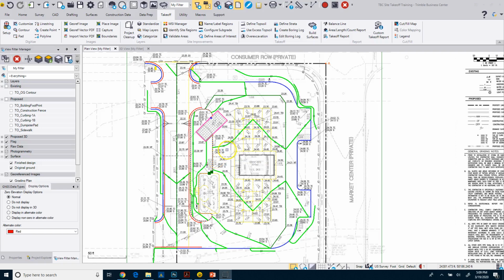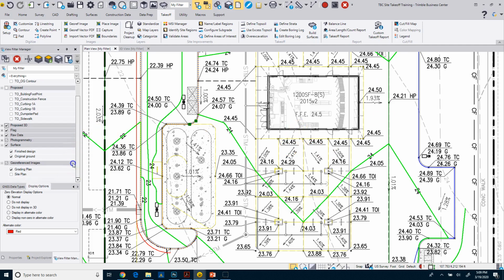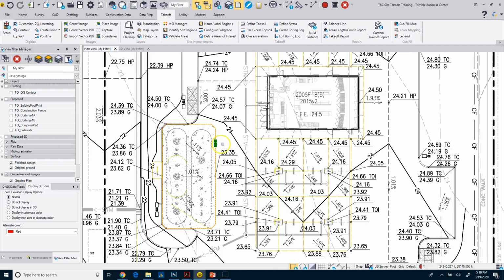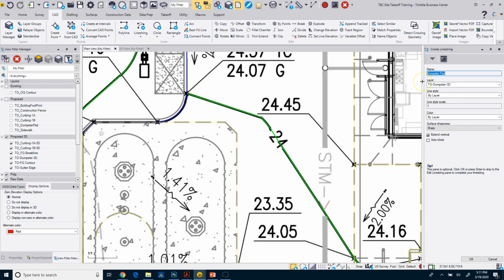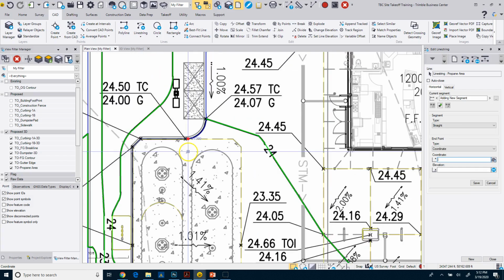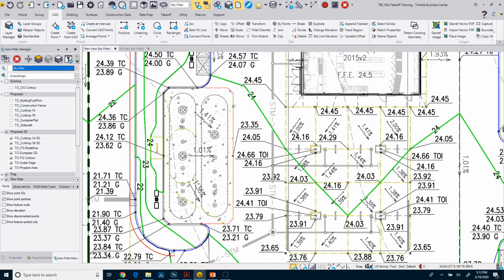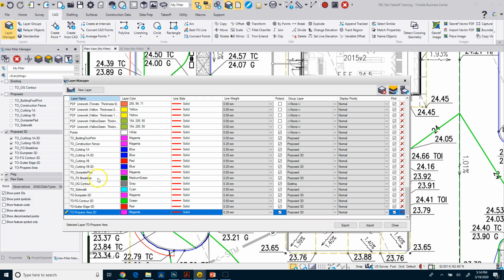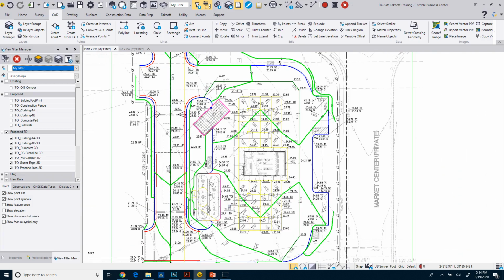TBC Site Quantity Takeoff - Propane Tank Area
In a detailed explanation of a site improvement project, the speaker outlines the process of refining the design surface by manipulating various layers and lines within a CAD program. Initially, the speaker adjusts the visibility settings to clean up the view by hiding unnecessary wireframes and toggling layers imported from a PDF. They focus on specific yellow dashed lines, isolating them for clarity. The process involves selecting these lines and ensuring only relevant layers are visible. Subsequently, the speaker creates new linestrings labeled for specific areas like the propane area, assigning them properties such as color and thickness, and ensuring they are marked as proposed 3D elements. They meticulously snap to endpoints and specific points, inputting elevations directly or marking them for later specification. This careful detailing extends to naming conventions and layer management, emphasizing the creation of a project template that will streamline future work. The speaker also corrects earlier oversights in real-time, highlighting the importance of precision and proper setup in project templates for efficient workflow.